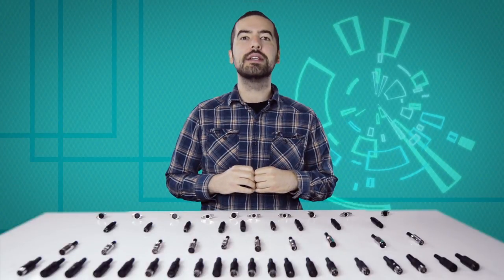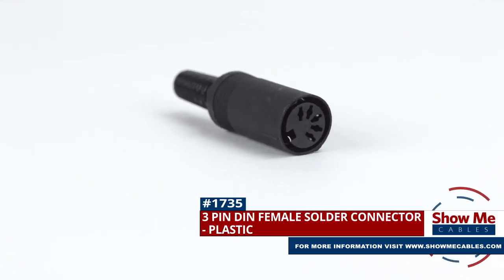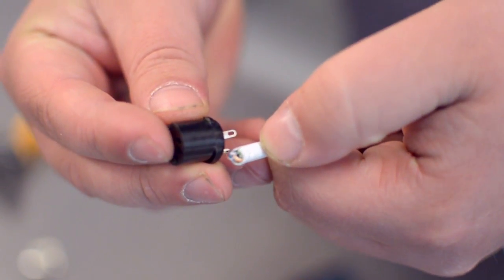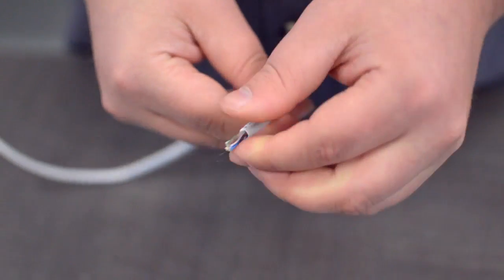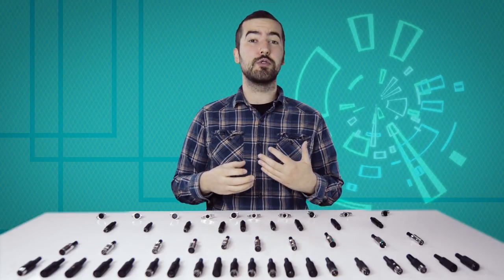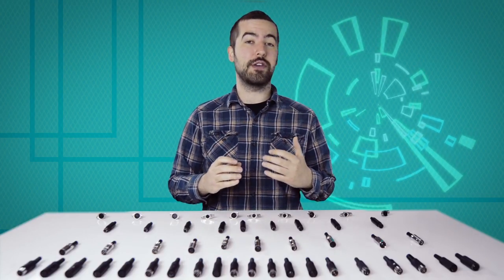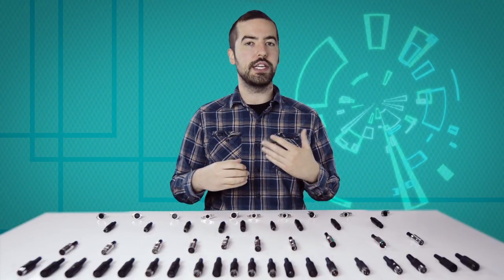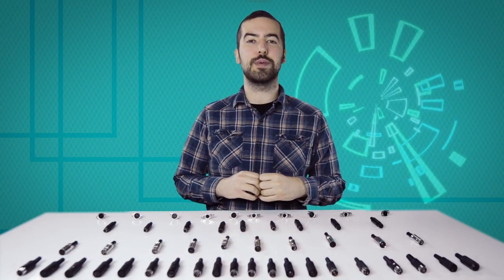How To Install The 3 Pin DIN Female Solder Connector - Plastic